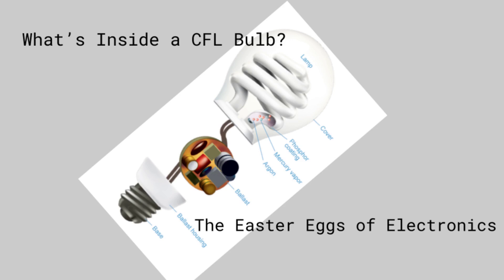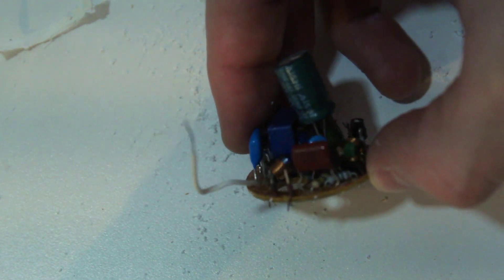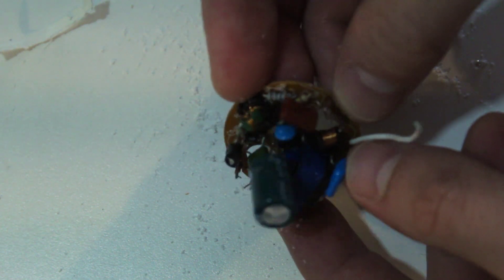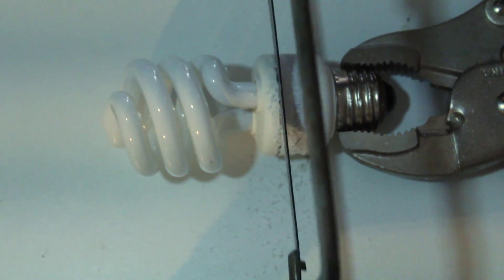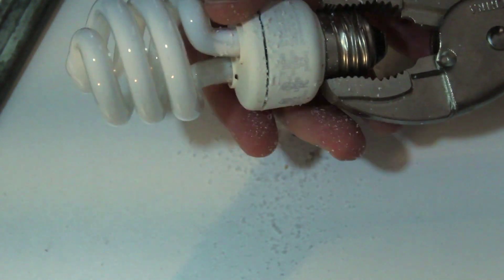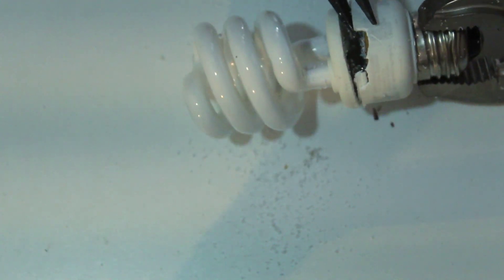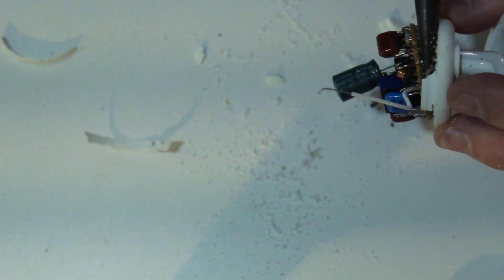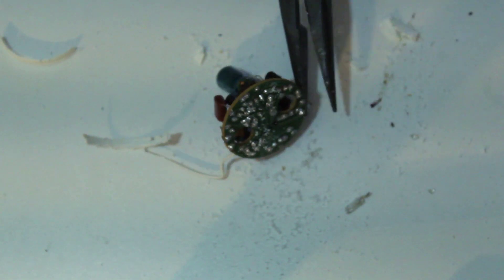What's Inside a CFL Bulb - DIY Electronics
Compact fluorescent light bulbs, CFLs, contain a plethora of electronic components. Transistors, capacitors, resistors, inductors and more! Each brand/wattage has different goodies inside- they're literally the Easter Eggs of electronics! As Forest Gump says- life is like a CFL, you never know what you're gonna get.